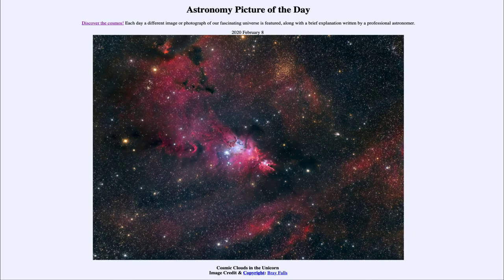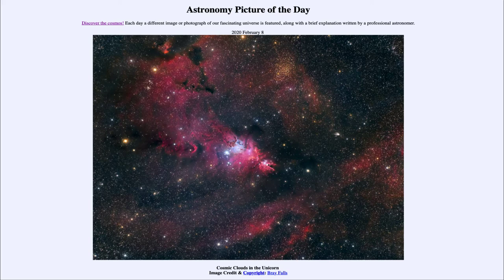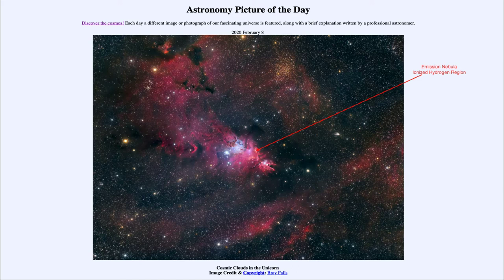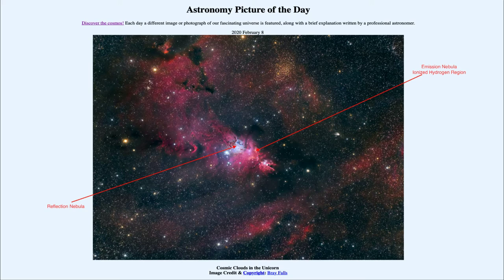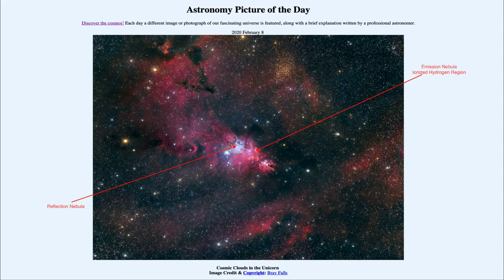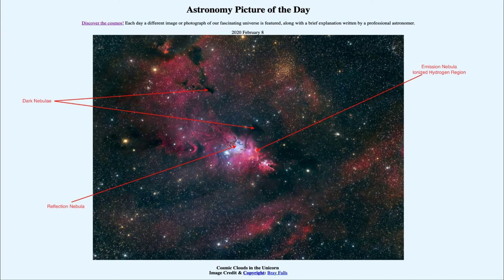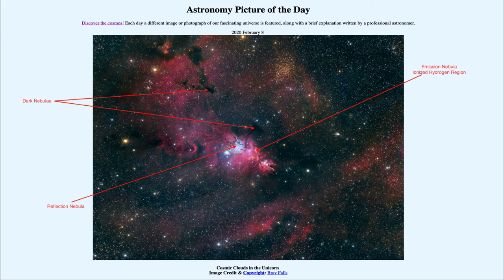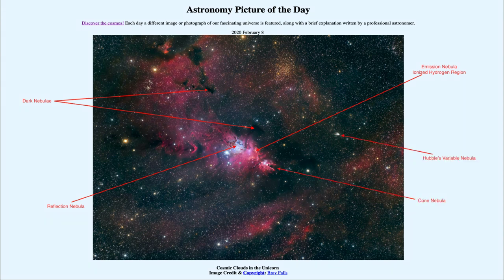2020 February 08 - Cosmic Clouds in the Unicorn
In today's image, we see star forming regions in the constellation of Monoceros (The Unicorn). We see three different types of nebulae - Emission Nebulae, Reflection Nebulae and Dark Nebulae. In addition, at the end of the video, I point out the locations of the Cone Nebula and Hubble's Variable Nebula.